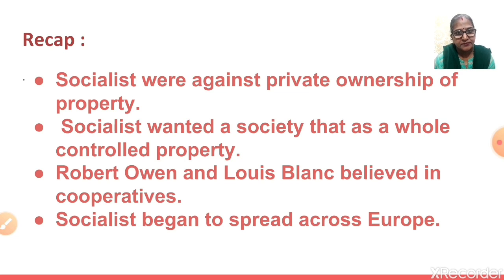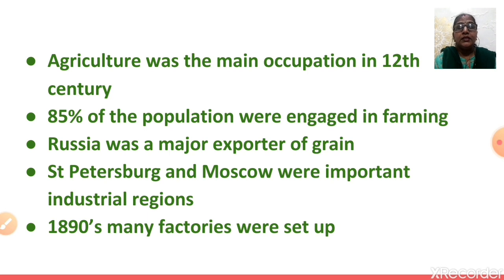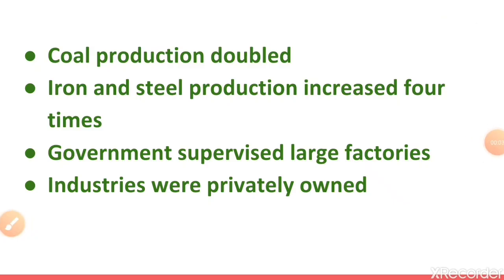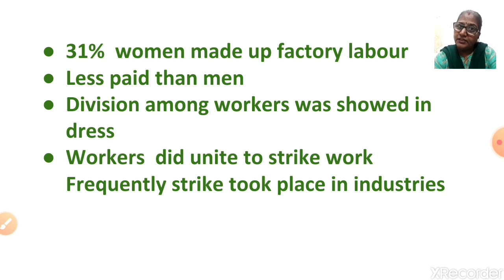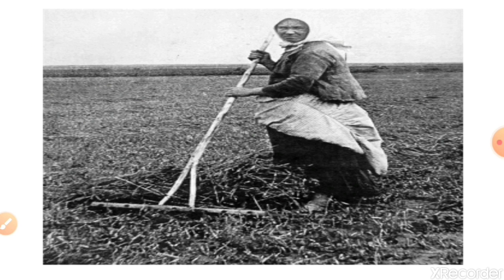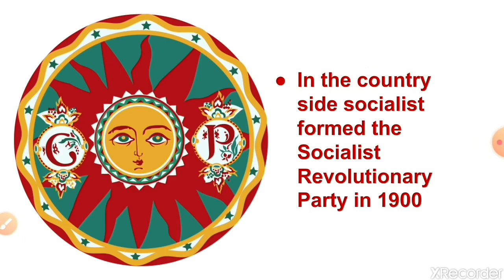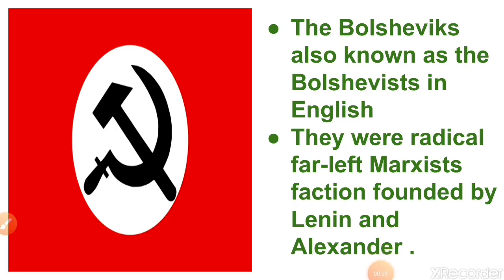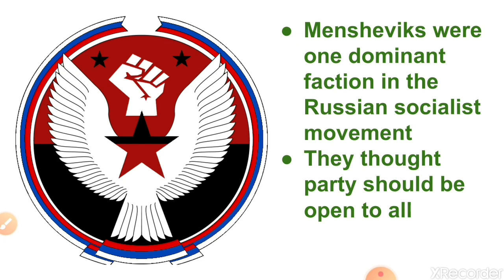Class 9 | History : Chapter 2 : Socialism In Europe and Therussianrevolution : part 3 | 05 may 20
Class_9_history_chapter_2_socialism_in_europe_andtherussianrevolution_part_3_05_may_20